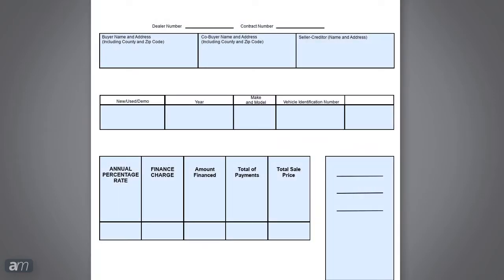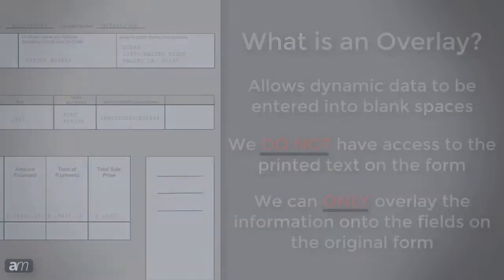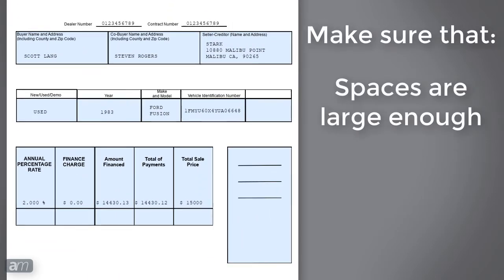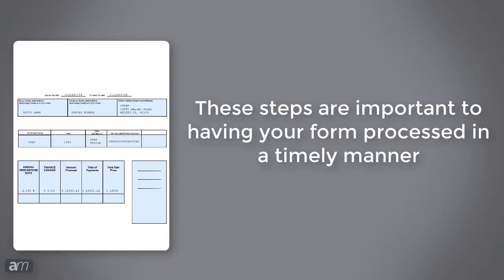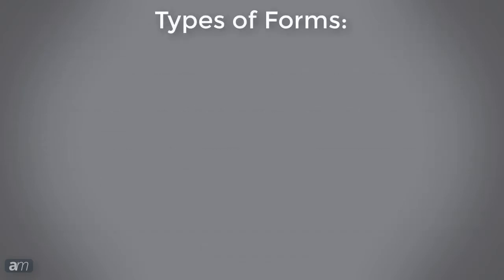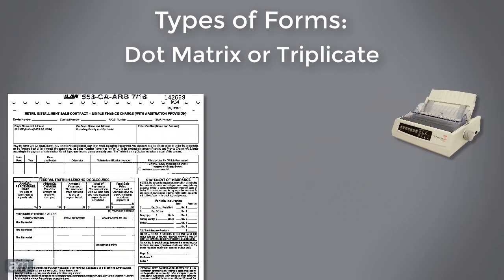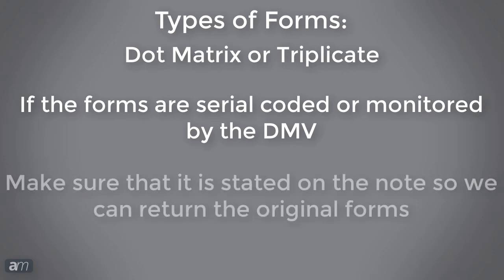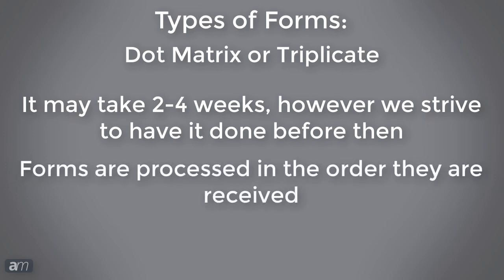Requirements for Submitting Forms to AutoManager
In this video, we go over the requirements for submitting forms to AutoManager.

AutoManager Inc. is an auto dealer software company helping independent dealers grow their business since 1987. Created for used car dealerships of all sizes, our products are affordable, innovative, simple, and feature loaded. Our applications are perfect for pre-owned Boat, RV, Motorcycle and Airplane dealers as well.